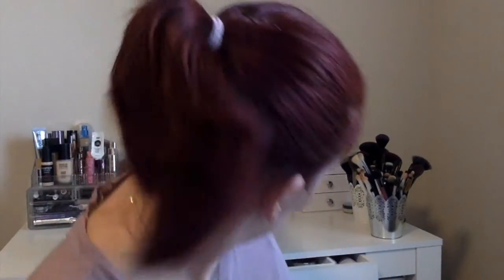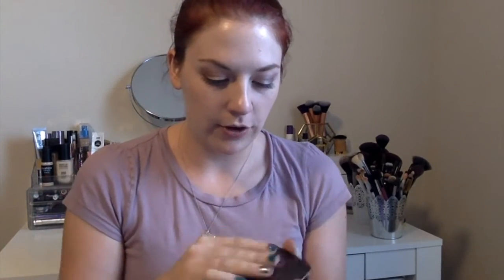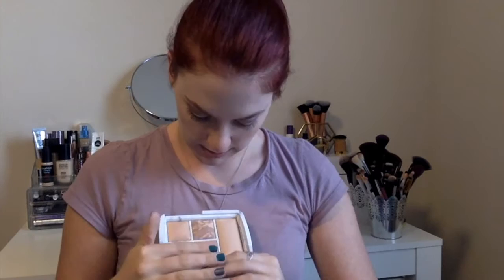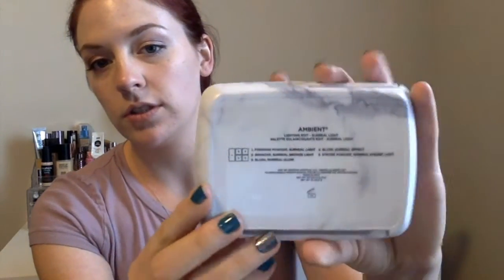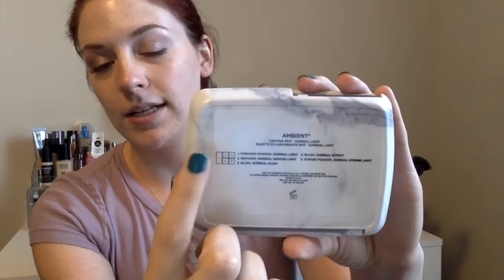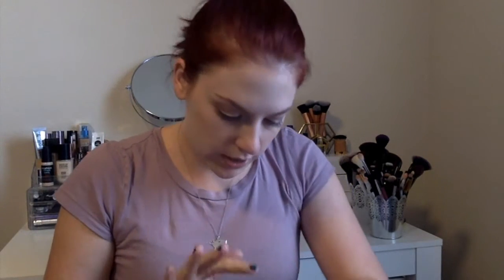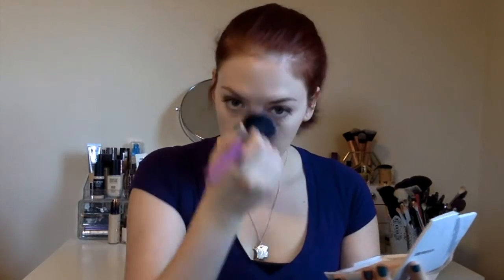Hourglass Surreal Light Ambient Lighting Edit Palette - First Impressions & Demo & Swatches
Hello everyone!

Today's video is going to be my Follow up to my First Impressions and Demo of the new Hourglass Surreal Light Ambient Lighting Edit Palette!

UPDATE: I ended up returning my palette! The bronzer showed up pinky/orange on my skin tone unfortunately, the highlight was too dark, and I only liked the more neutral bush shade. The finishing powder, however, I AM OBSESSED WITH! If they come out that that as an individual product, I will definitely pick it up!